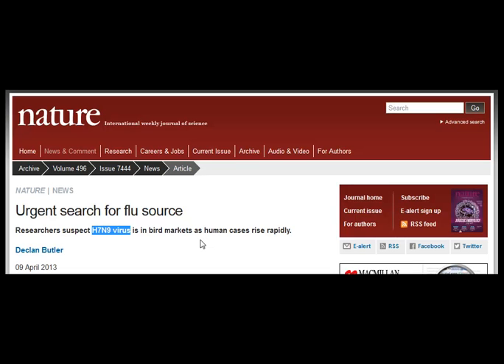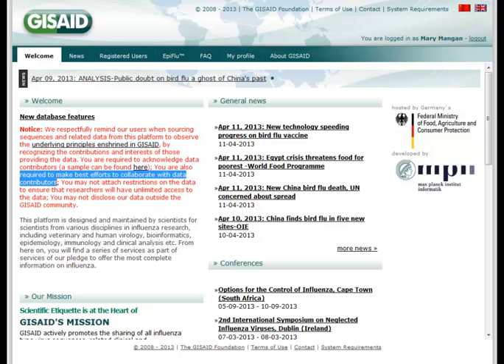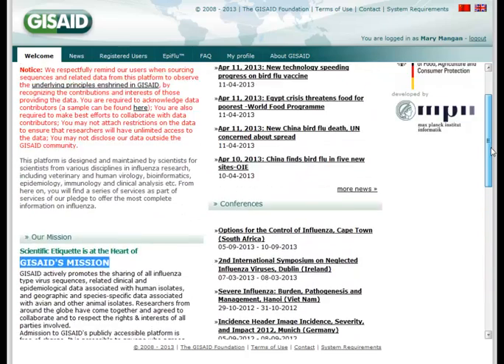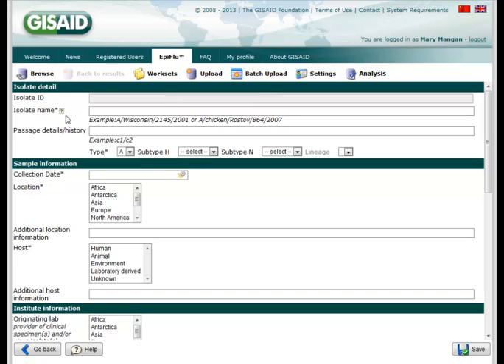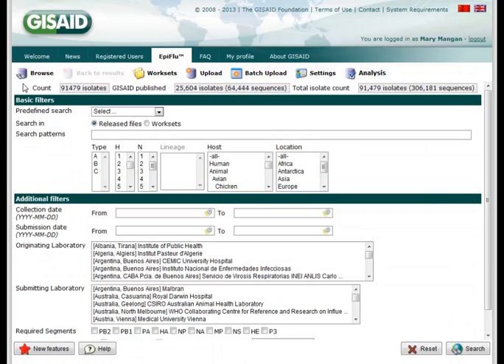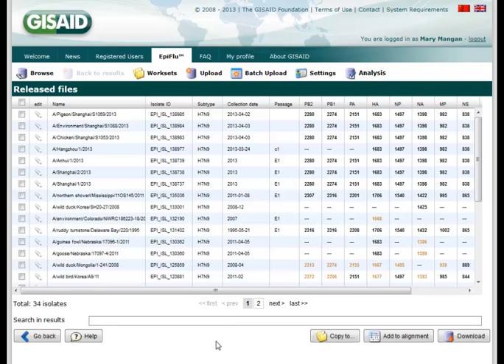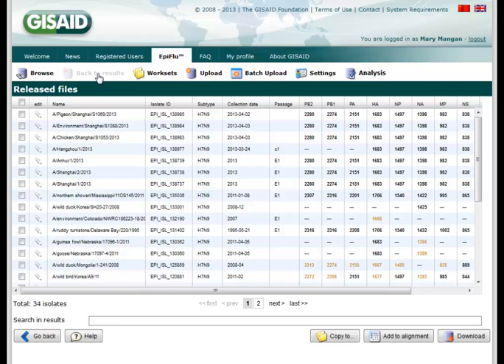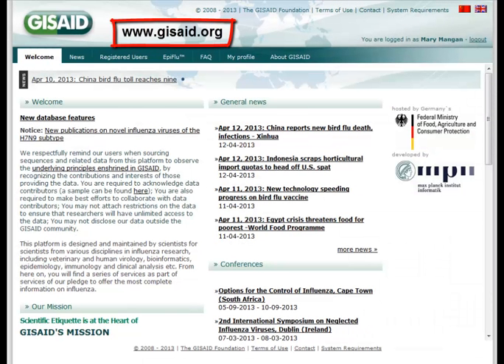Video Tip of the Week: Sharing H7N9 data at GISAID.org with EpiFlu™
The EpiFlu database from the GISAID Foundation stores flu sequence data and related details for researchers around to world to examine. The new H7N7 data is actively being deposited here. This video offers a quick tour of that resource and how researchers upload and access the information. For more details and links to the references visit the OpenHelix blog post